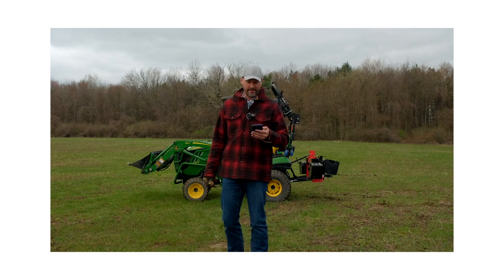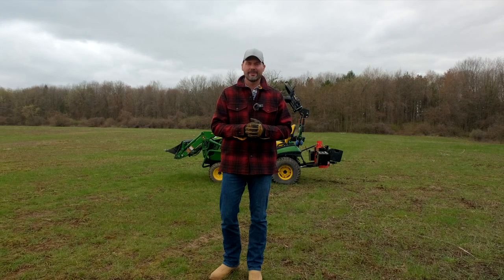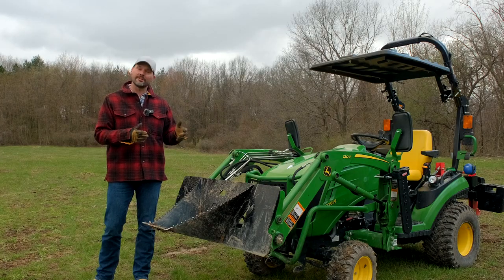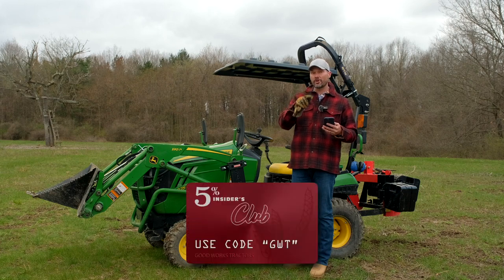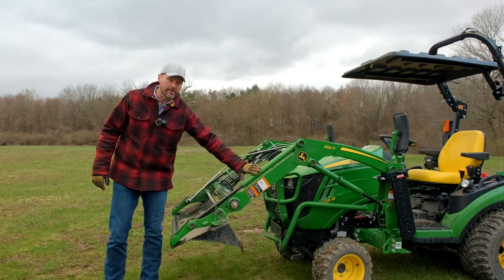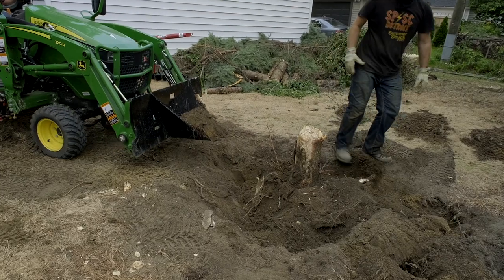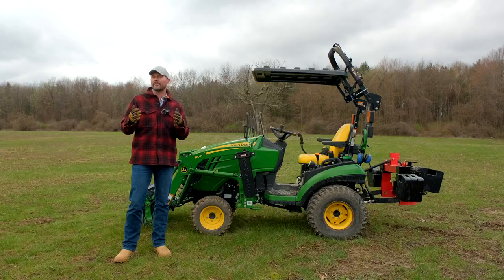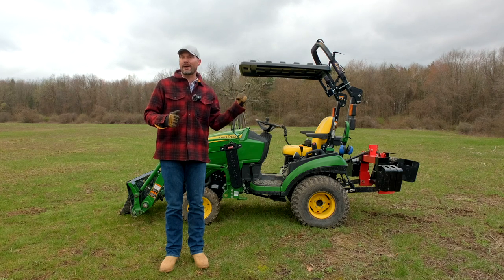WAS THIS TRACTOR ABUSE? 10 WAYS YOU SHOULD NOT ABUSE YOUR TRACTOR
Where is the line between use and abuse? And what'd you get your tractor for anyway? To look at all shiny in the garage or to save your back and arms and legs and hands from having to do all the manual labor?! We address comments left in a recent video and give you our take on what is appropriate tractor use and what is tractor abuse!